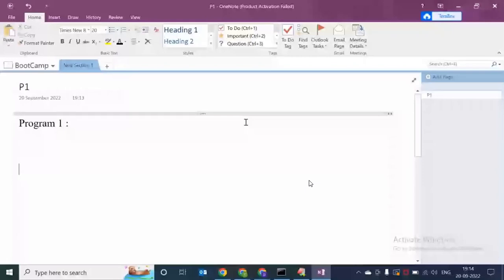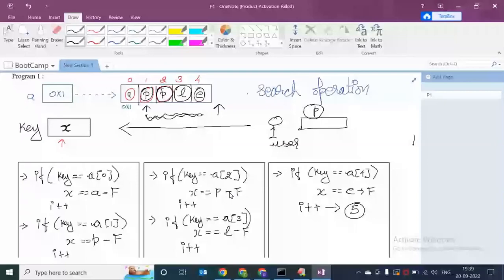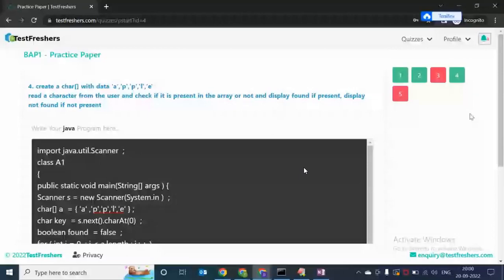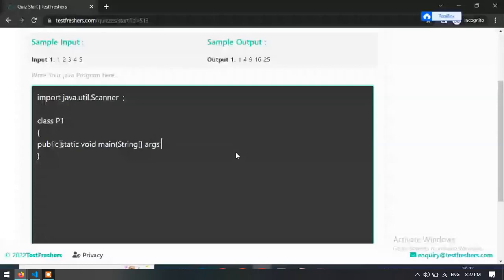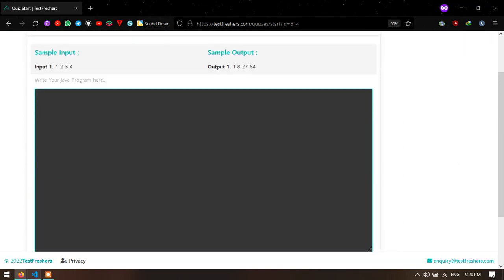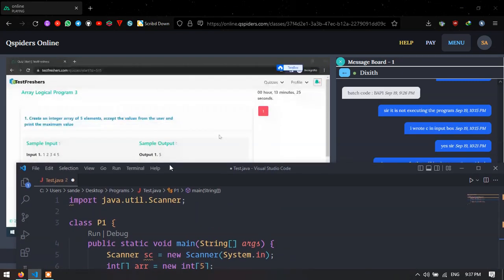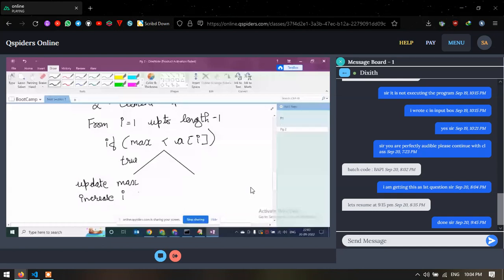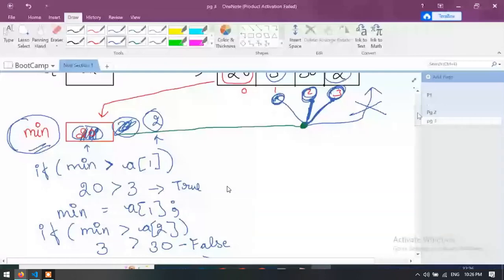dixit sir 5th